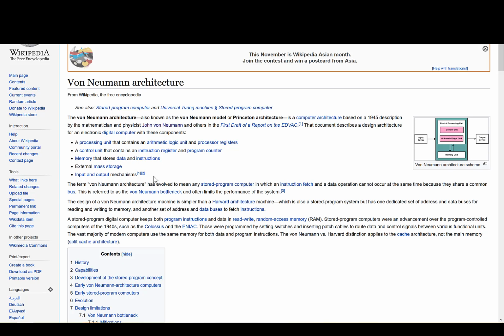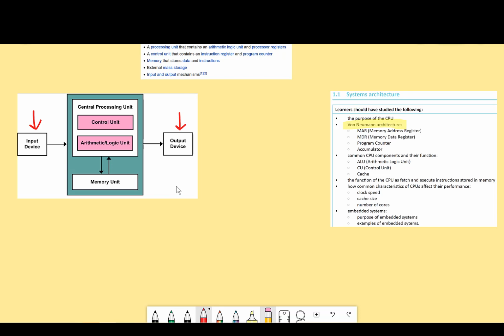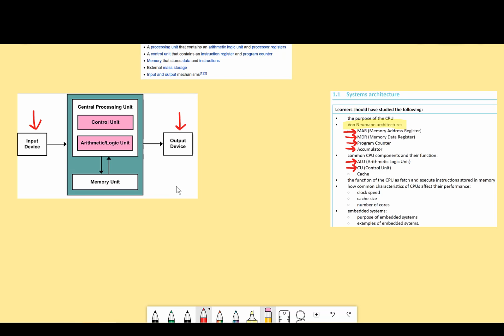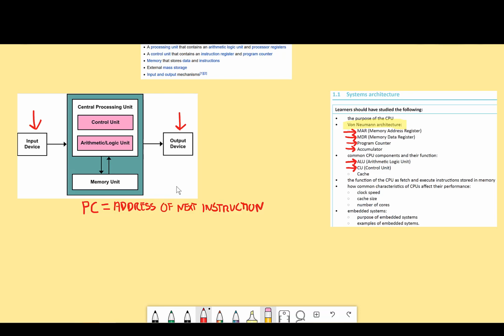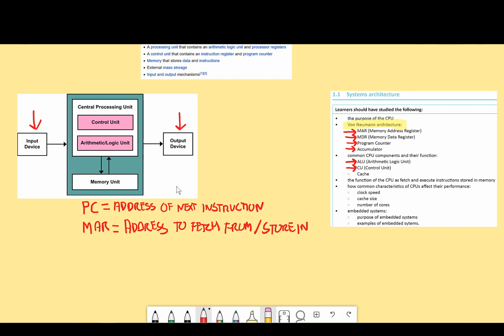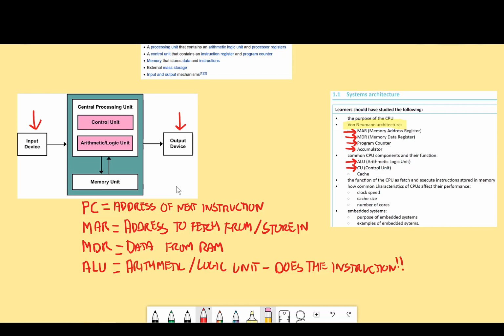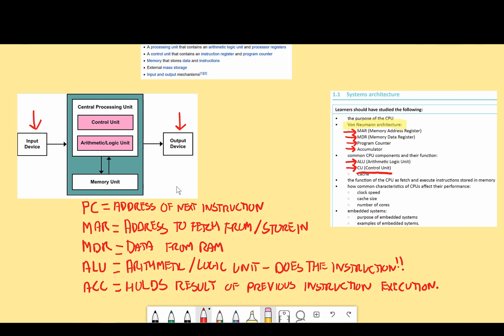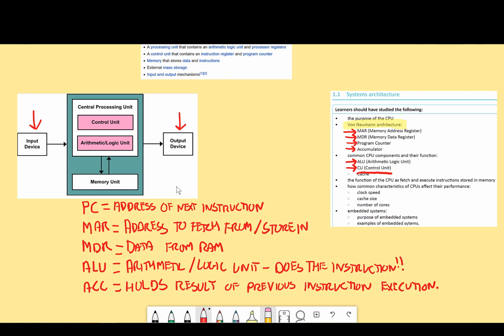1.1.2 - The Von Neumann Architecture (OCR GCSE CS)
A series of short revision videos for OCR GCSE CS covering only the essentials of each part of the specification